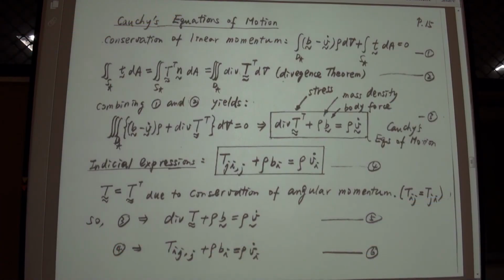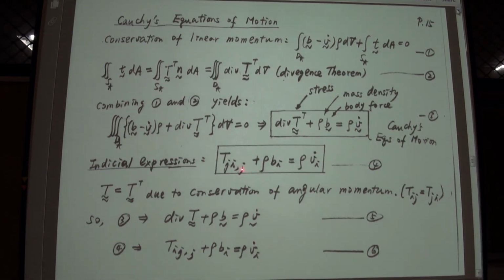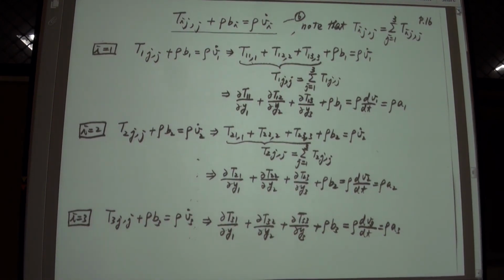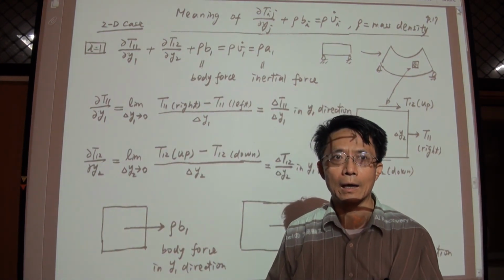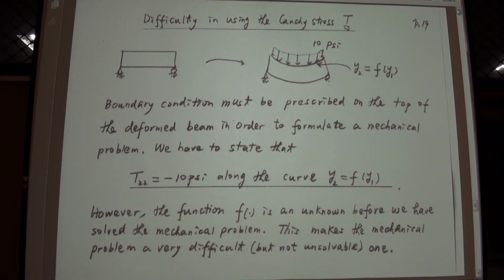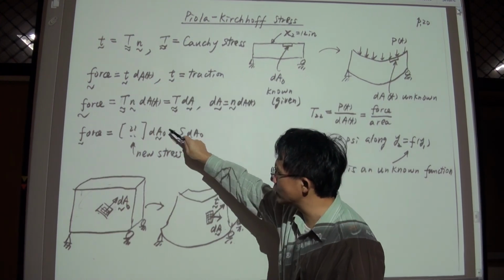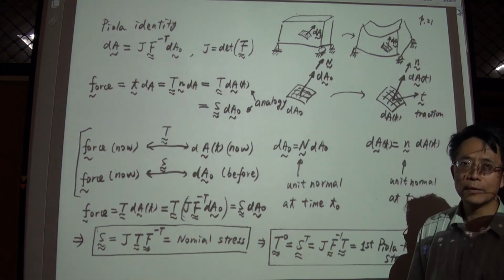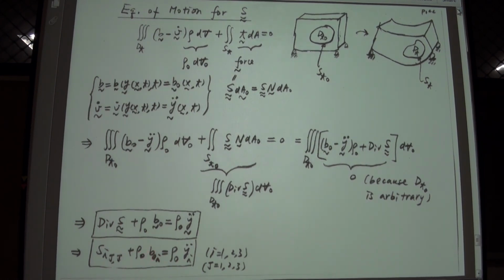NCUxOCW-連體力學-3.3 Cauchy's Equations of Motion